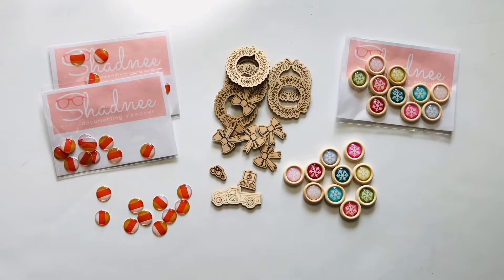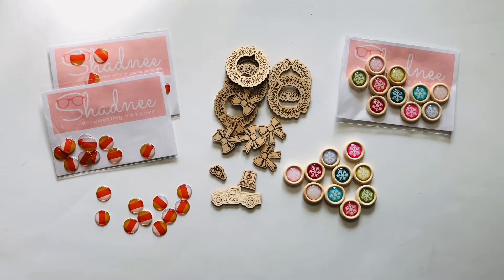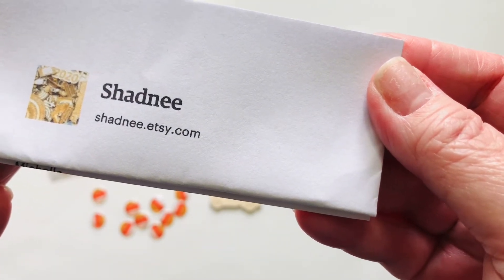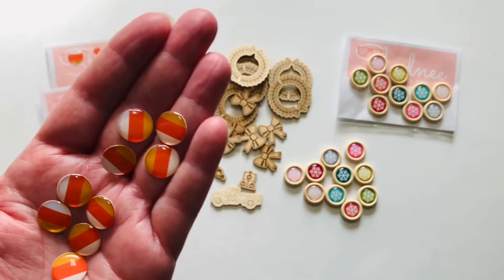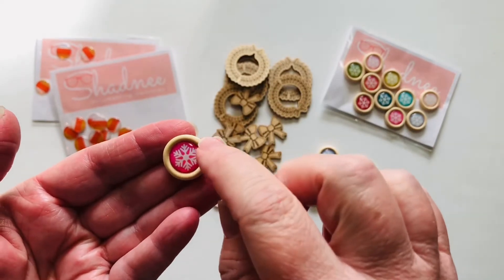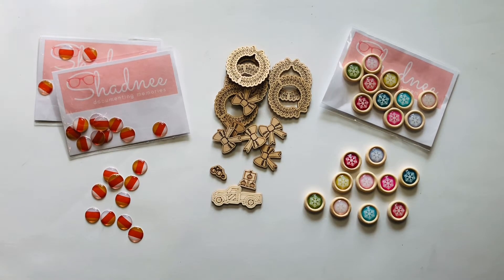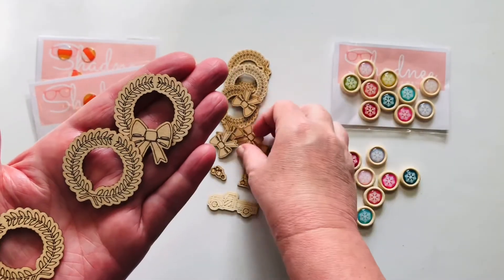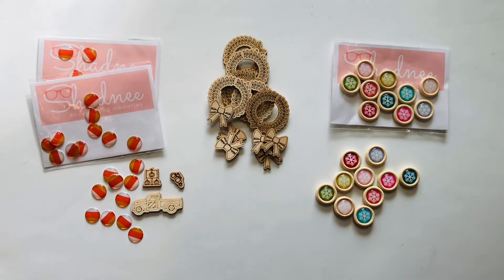Small Shop Sunday featuring Shadnee!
If you are under the age of 18, this video is not intended for you.

I’m starting a new series call “Small Shop Sunday”, where I will feature what I have purchased from small business owners in the crafting community. I thought this would be a great way to help support and promote these hard working women and men.  This will not be every Sunday, just when I have made a recent purchase.